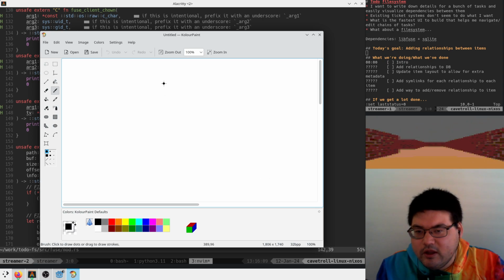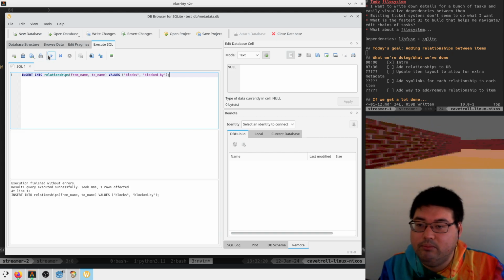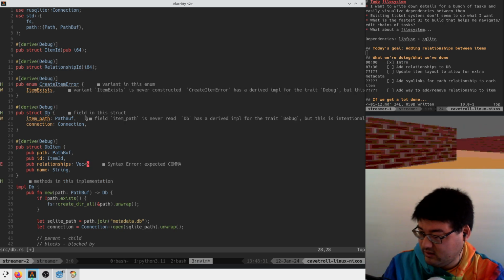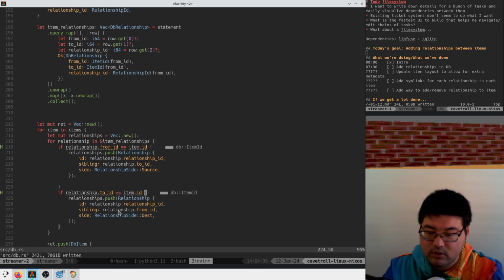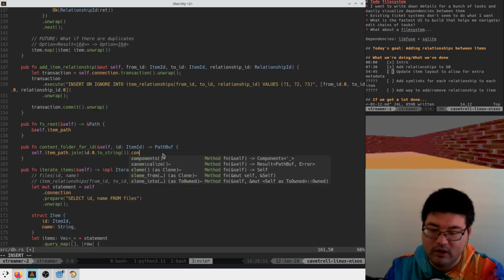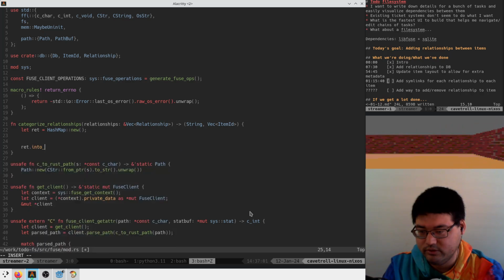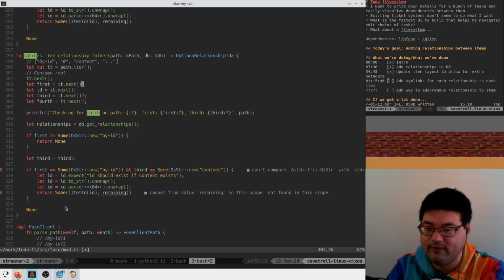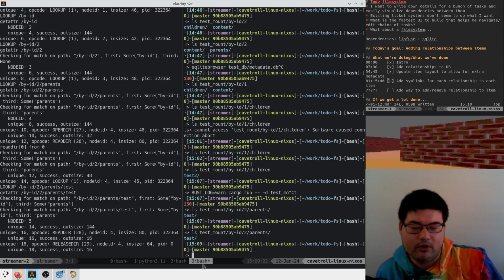Adding relationships to my todo filesystem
Today we were working on my todo filesystem. We added relationships and a way to present them in the fs.

00:00 Intro
07:30 Add relationships to DB
54:45 Update item layout to allow for extra metadata
01:15:40 Add directories for each relationship to each item